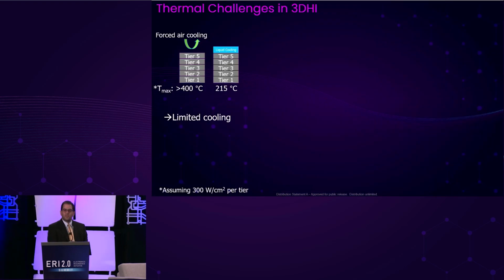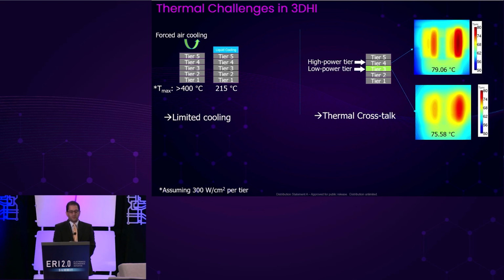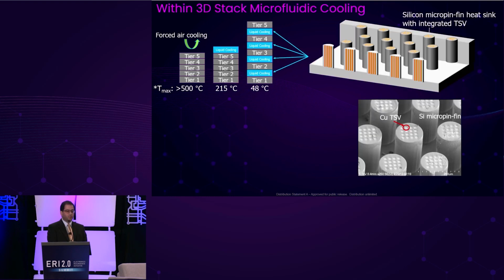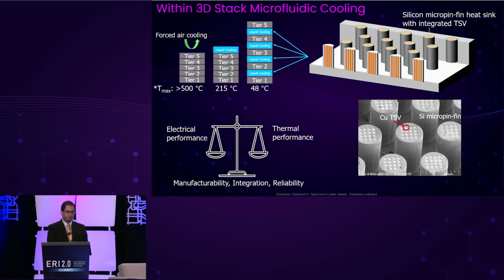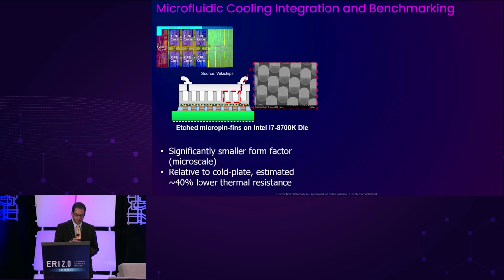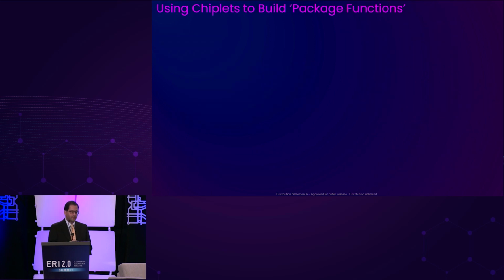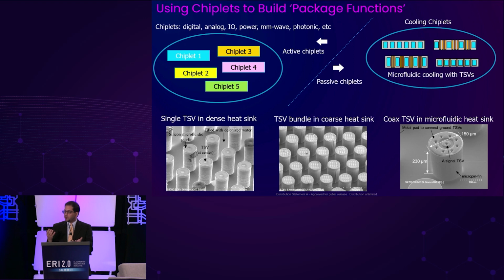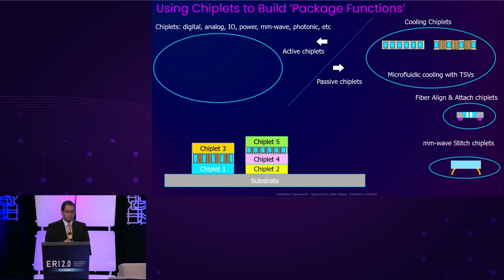2023 ERI Summit: Creating the 3D Microsystems of Tomorrow (Bakir)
Dr. Muhannad Bakir, Georgia Institute of Technology Professor of Electrical and Computer Engineering, presents "Challenges and Solutions to Thermal Management in 3D Microsystems."